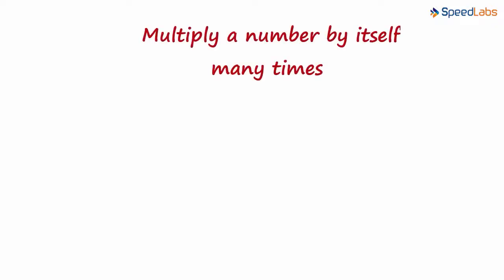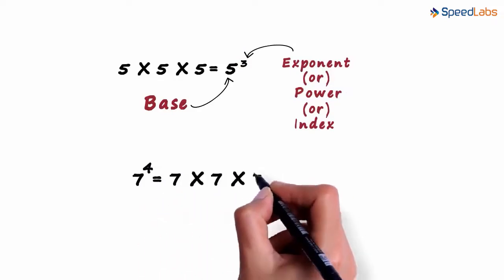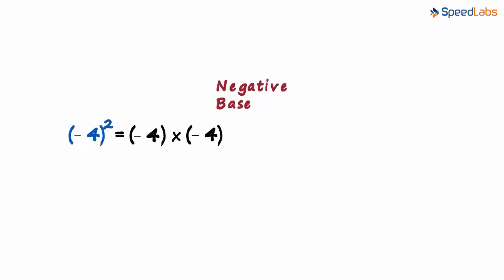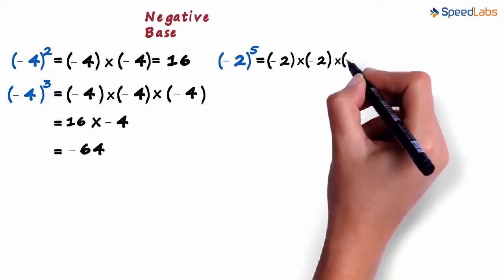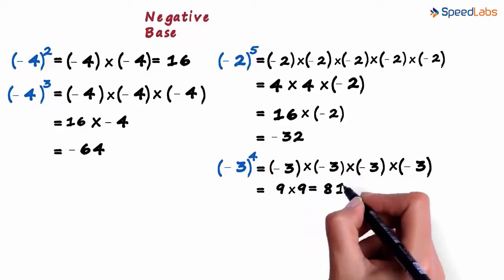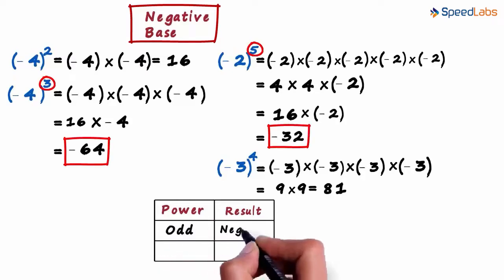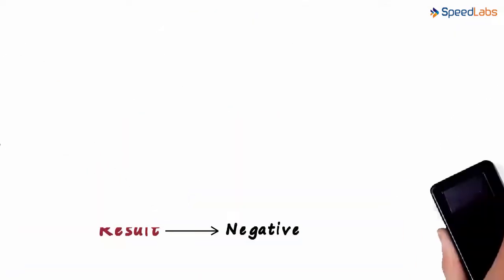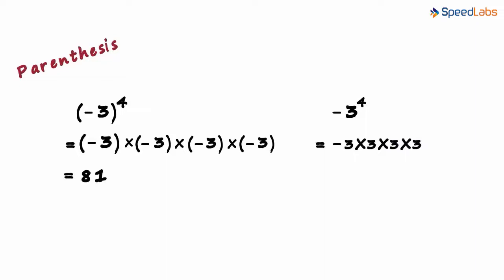Class-7-Mathematics-Ch-13-Exponents & Powers-Topic- What are Negative Base Exponents